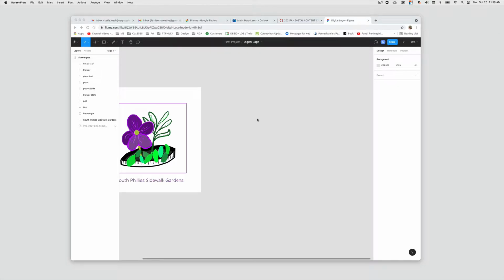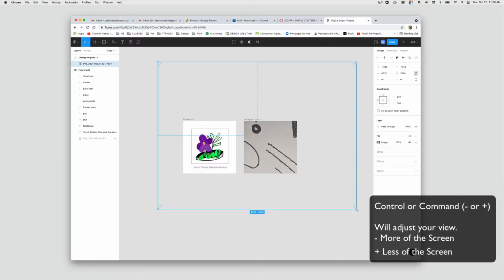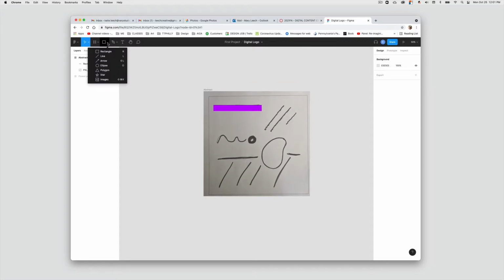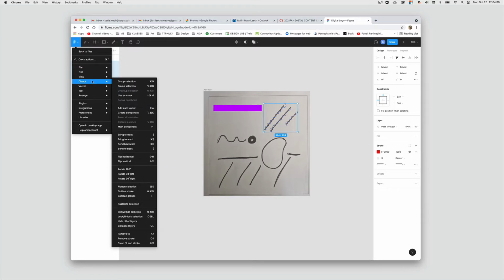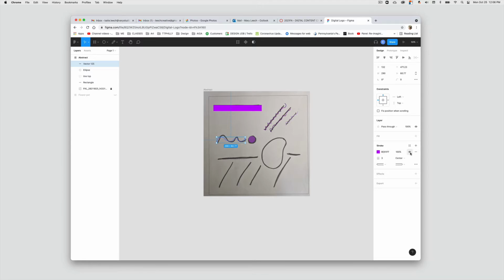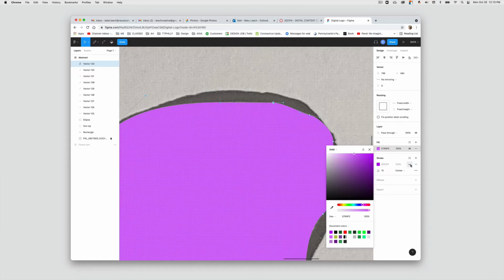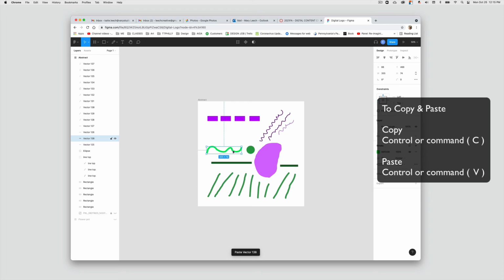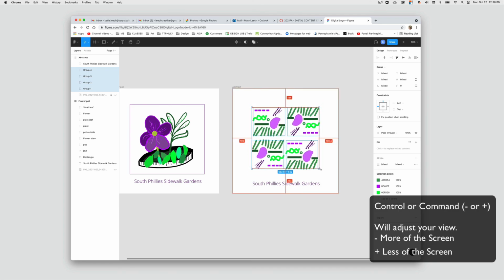Abstract logo with Figma